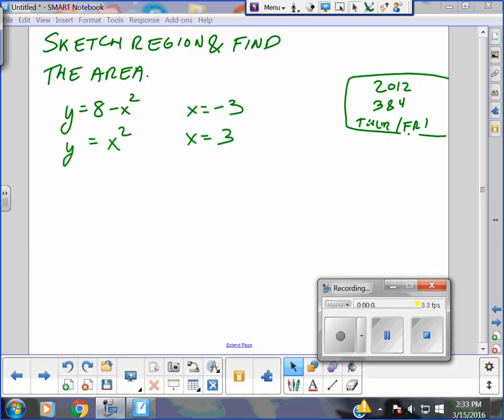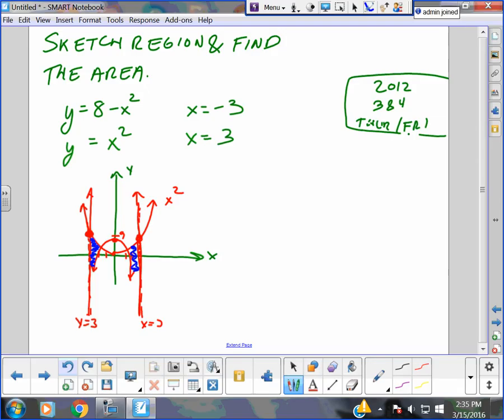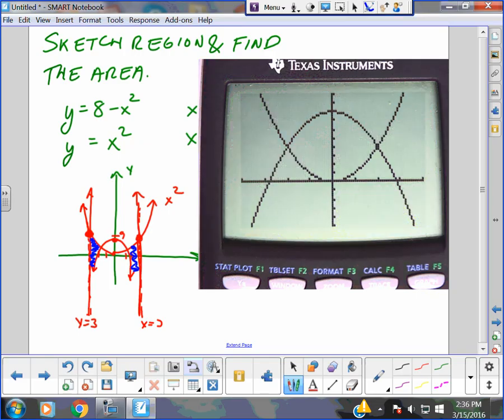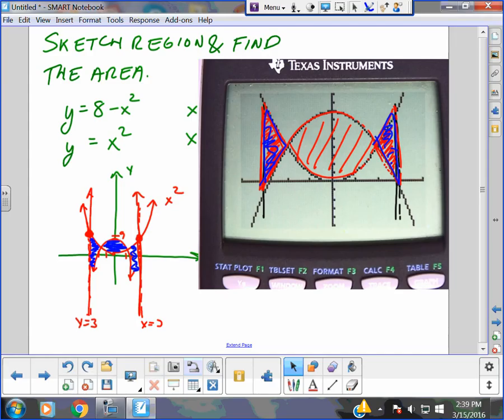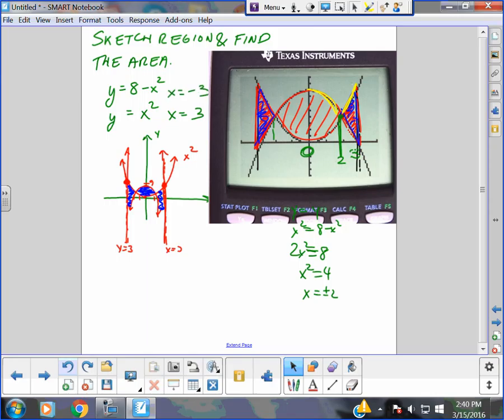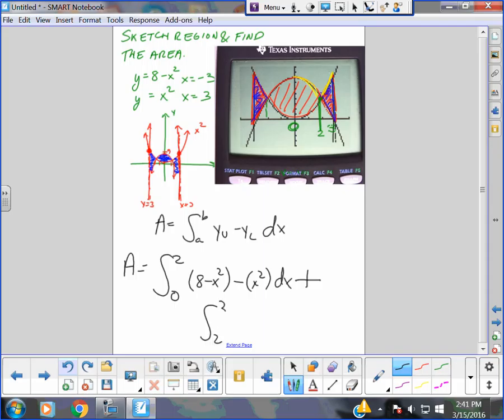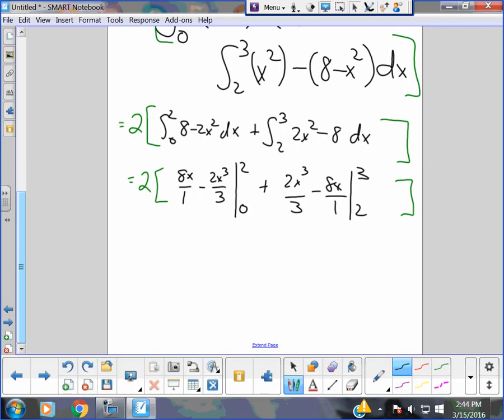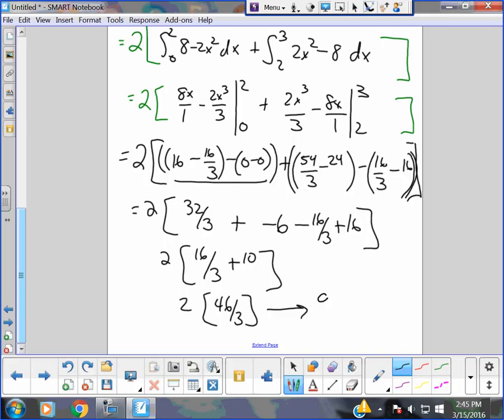AP Calculus AB - Area of Region - Crossing Parabolas -- Juda math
Area of region bound by curves
y = x^2, y = 8 - x^2, x= -3 and x = 3

3 Regions!